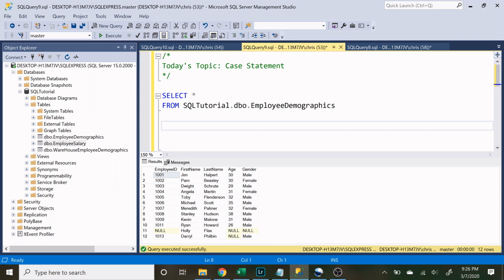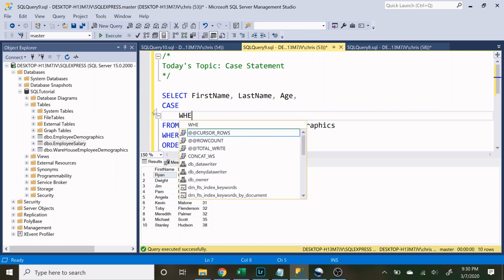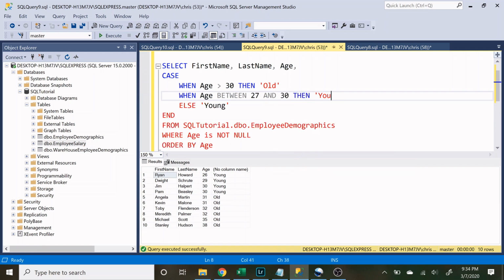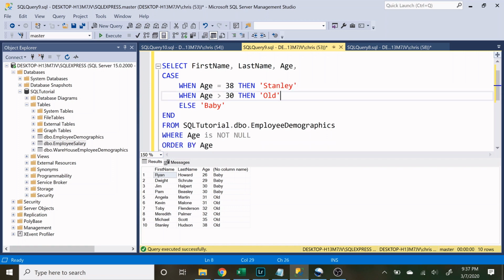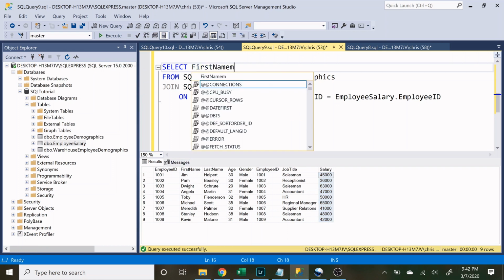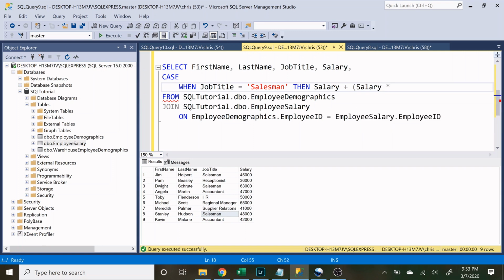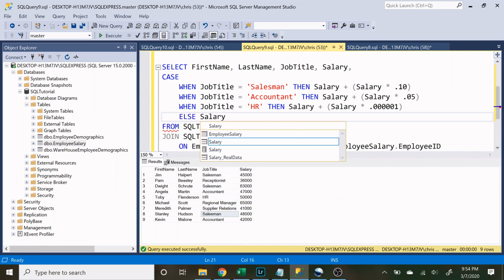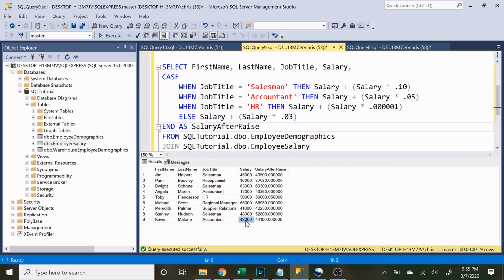Intermediate SQL Tutorial Case Statement Use Cases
" In today's Intermediate SQL lesson we walk through Case Statements.
All Topics Covered: Joins, Unions, Case Statements, Updating/Deleting Data, Partition By, Data Types, Aliasing, Views, Having Clause, GetDate(), Primary vs Foreign Key